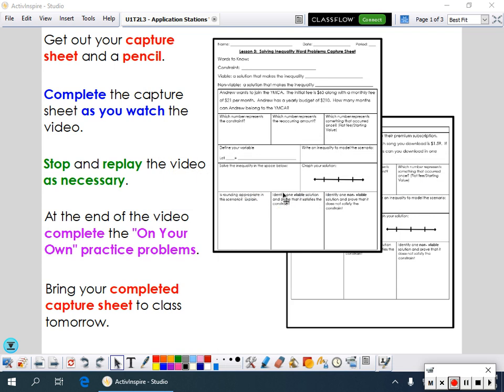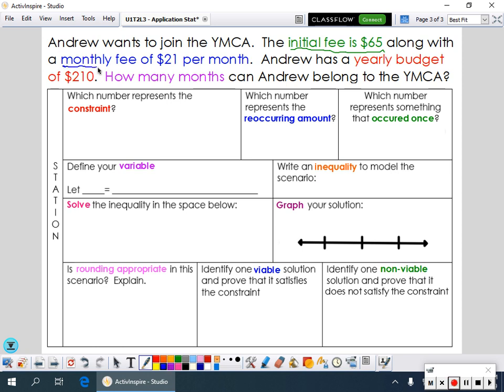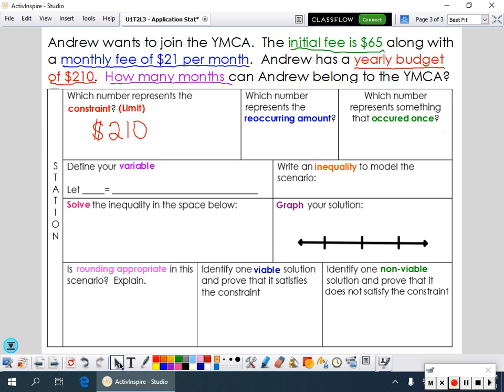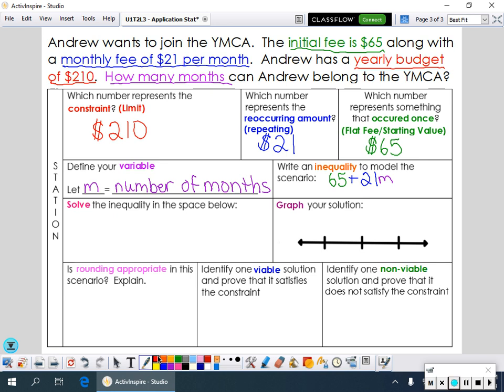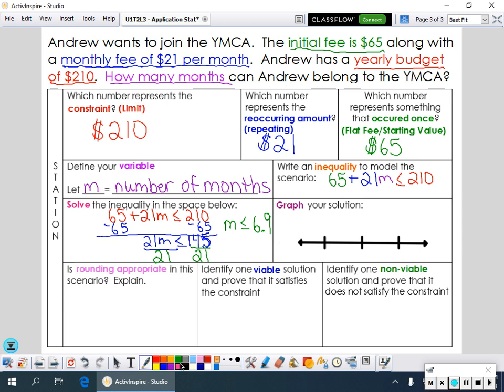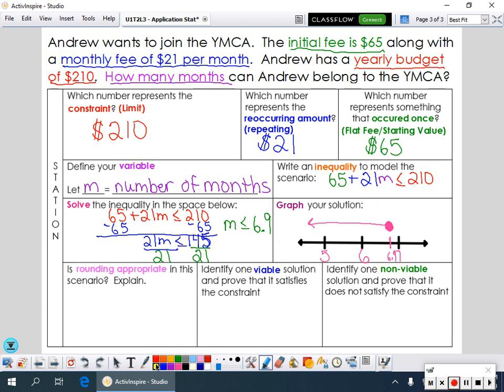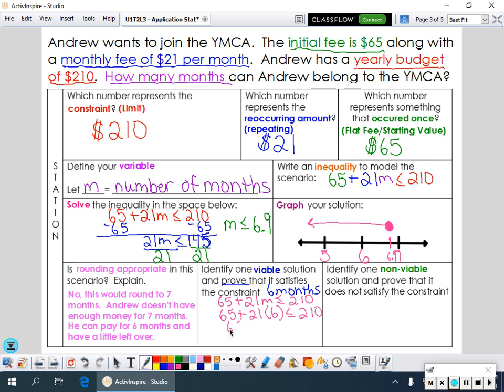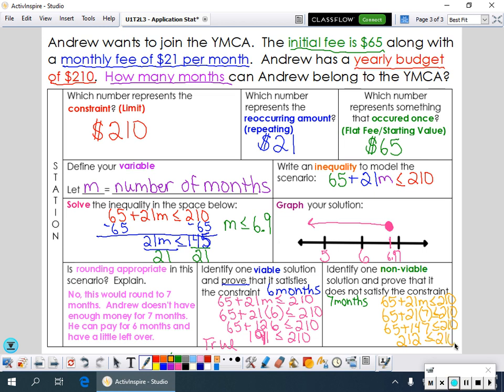U1T2L3 - Solving Inequality Word Problems